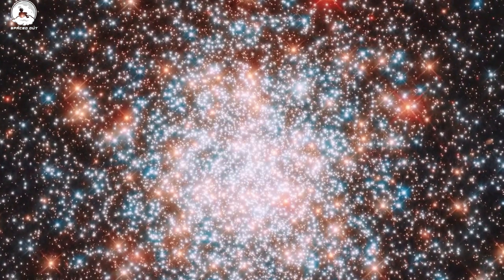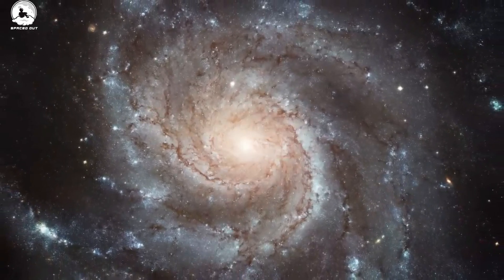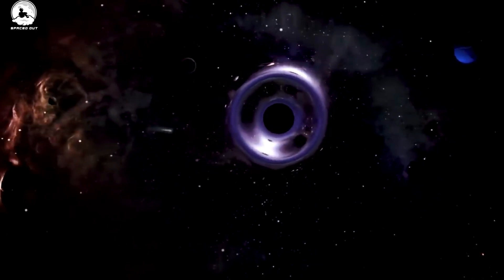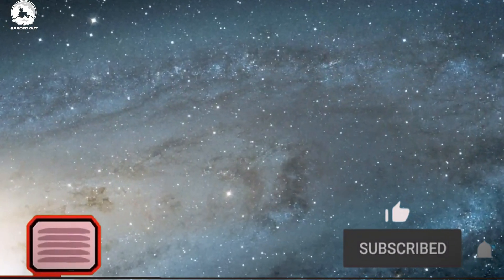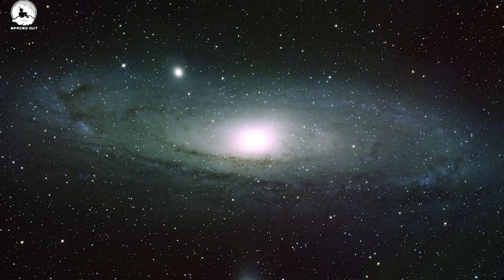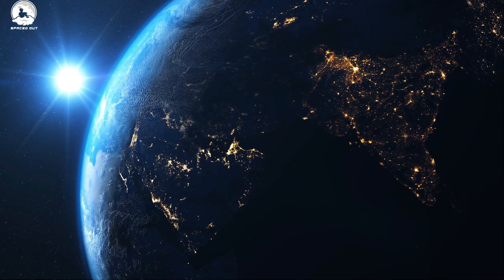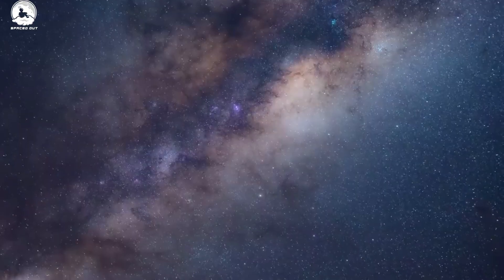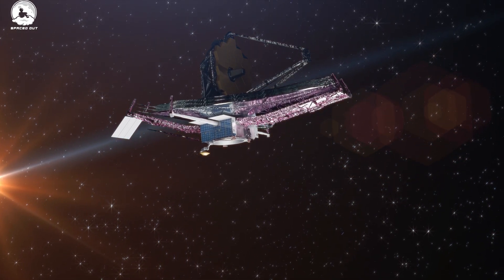James Webb Space Telescope JUST Received an ALARMING Signal from ANDROMEDA GALAXY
James Webb Space Telescope JUST Received an ALARMING Signal from ANDROMEDA GALAXY. James Webb Space Telescope, our most advanced eye in space, has received signals from the Andromeda Galaxy. The Andromeda Galaxy is on course to a galaxy collision with the Milky Way Galaxy. NASA scientists are SHOCKED! Is the Milky Way colliding with Andromeda? The collision of the Andromeda with the Milky Way Galaxy will have devastating effects on our solar system. But here are some questions? What will happen when Andromeda collides with the Milky Way? Will Andromeda and the Milky Way merge? If Andromeda and Milky Way collide, will it create a new galaxy named Milkdromdea Galaxy? Will there be a galaxy collapse?  Watch the video to the very end to see why NASA scientists are terrified by the signals from the Andromeda Galaxy, and see what the James Webb Space Telescope Discovered!